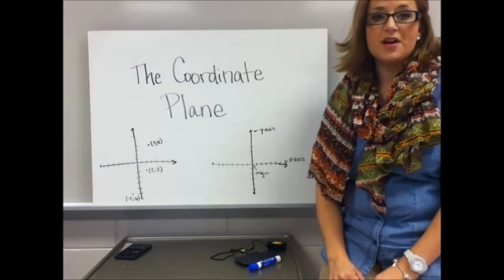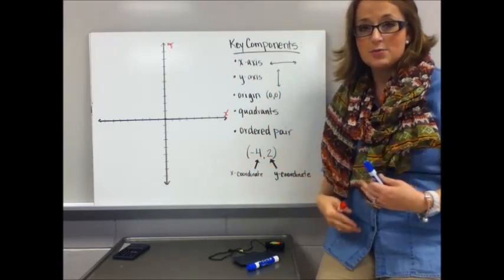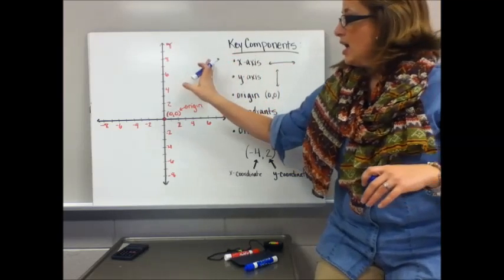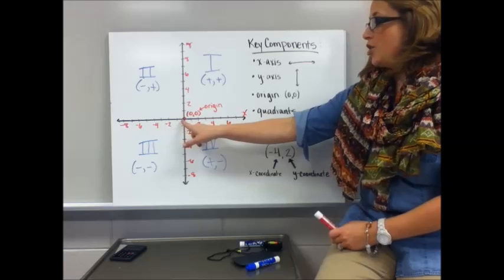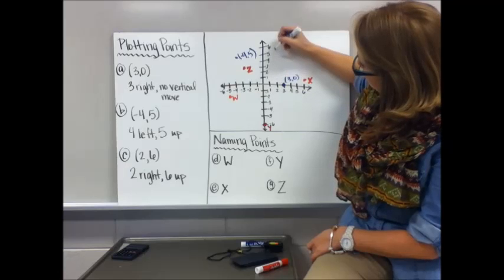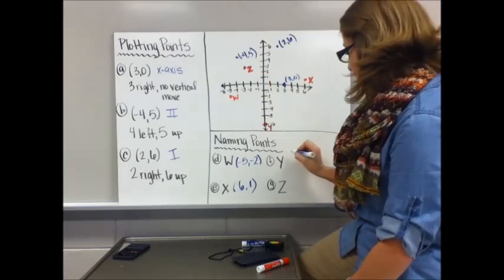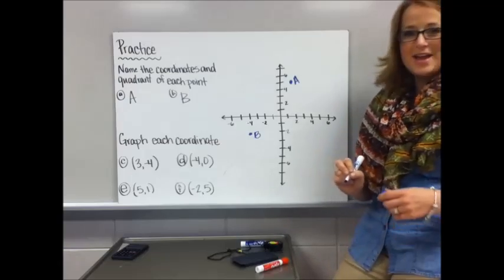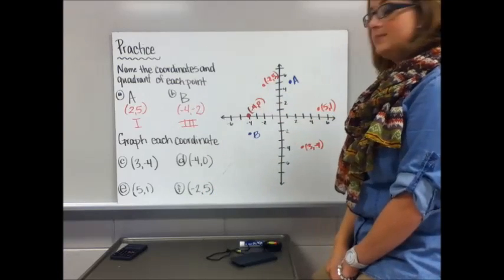5-1 The Coordinate Plane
Part of Unit III: Ratios & Proportions